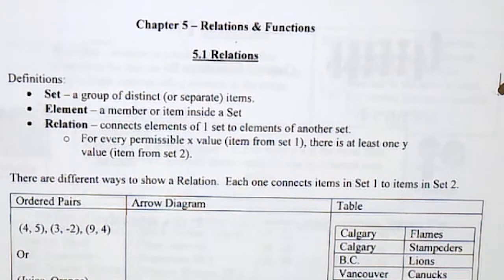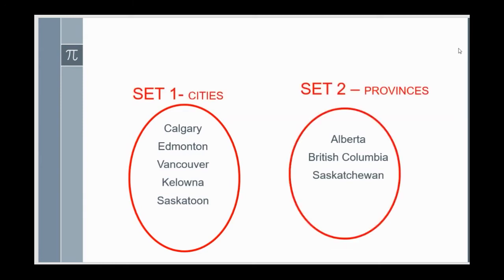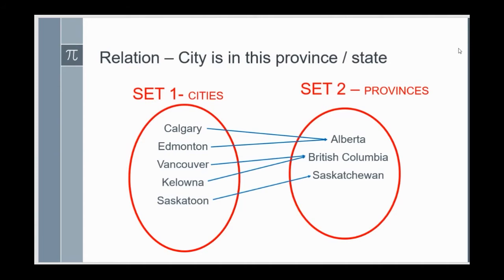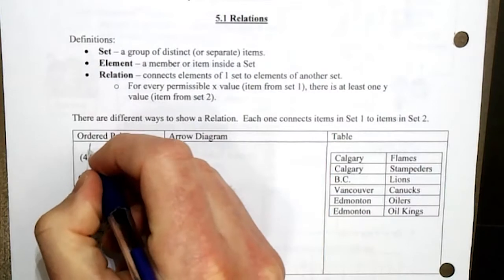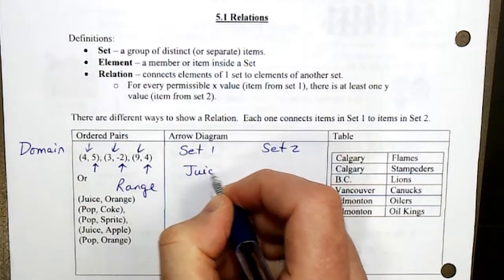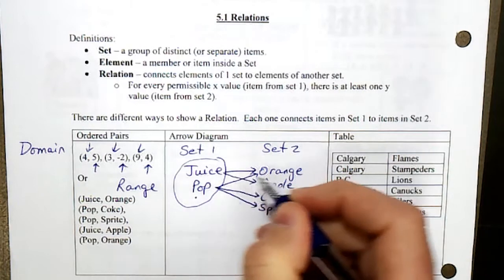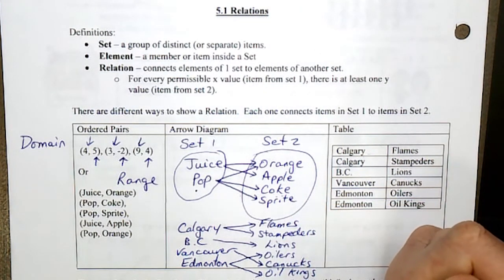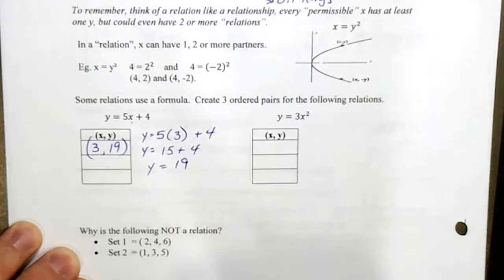Relations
Grade 10 Math - Introduction to Relations (and Functions)